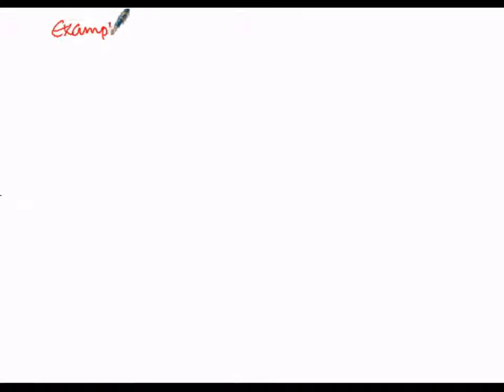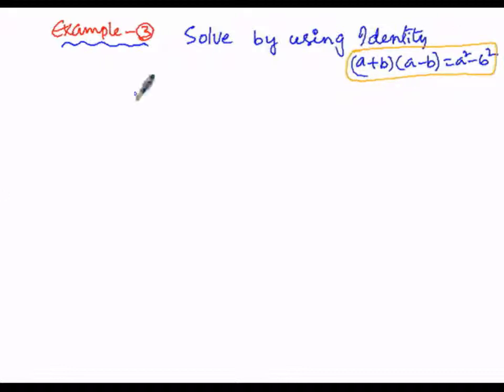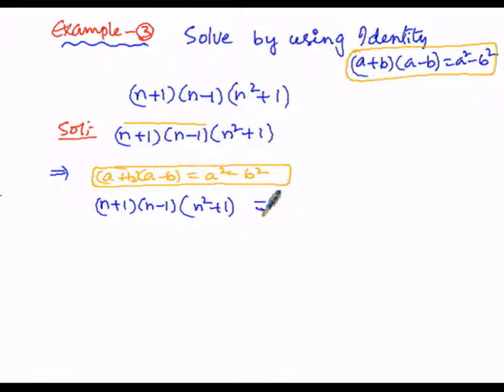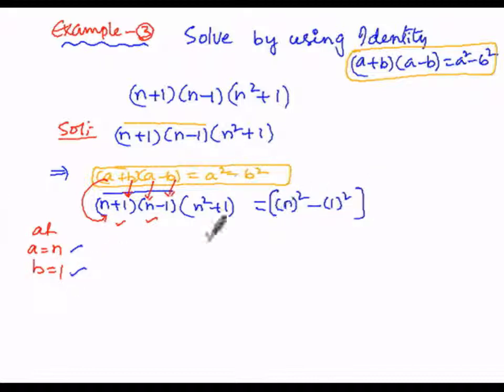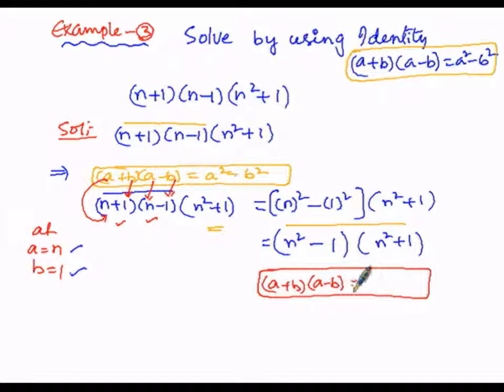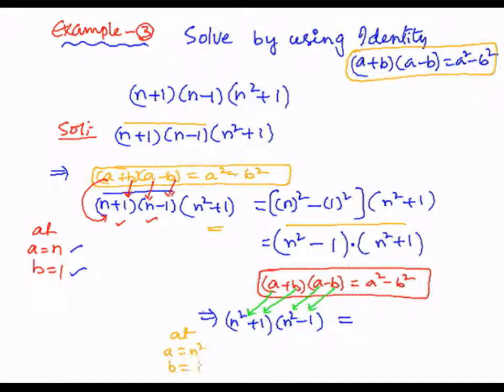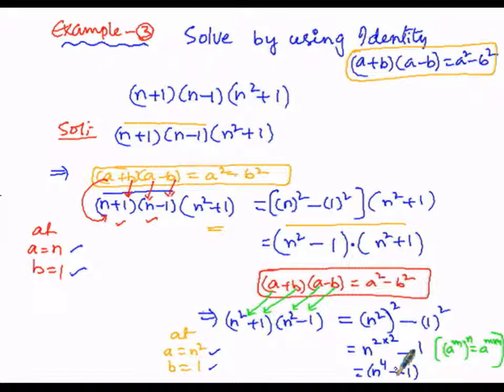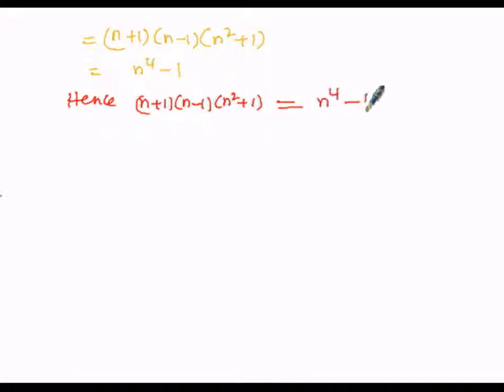Algebra problems based on Special products Identity#4 part2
for theory on Algebra  Special products Identity#4